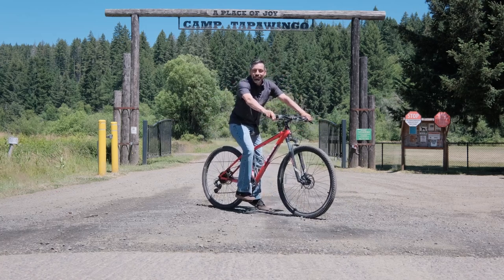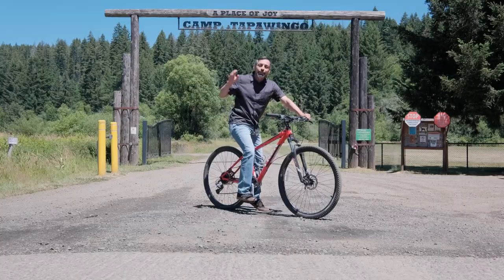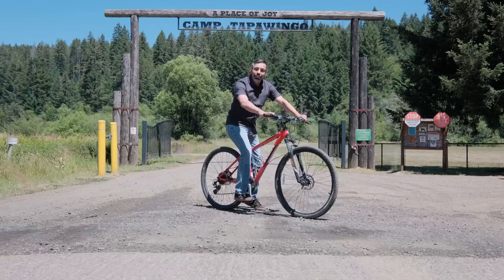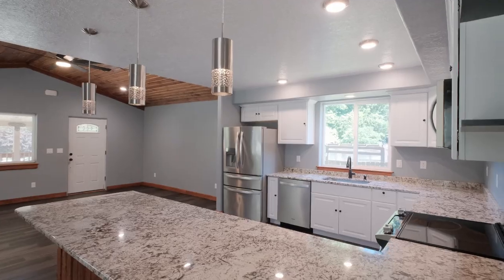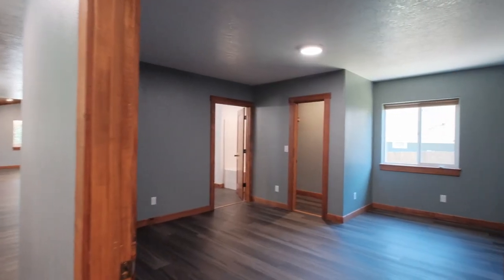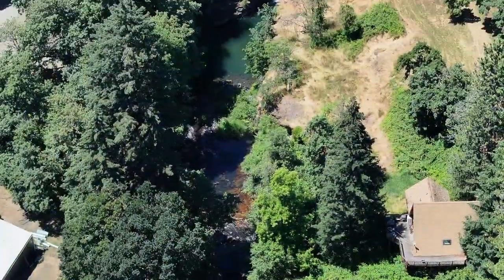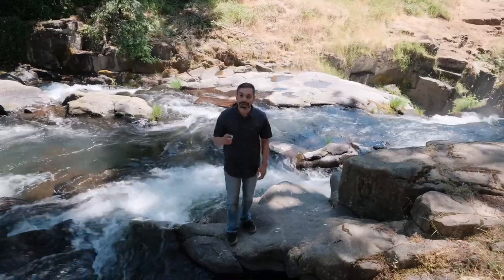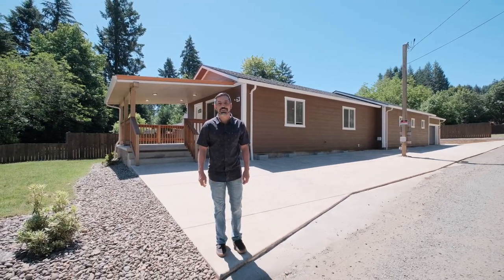739 Parry Rd Falls City OR AGT